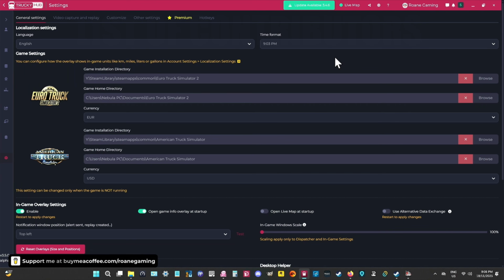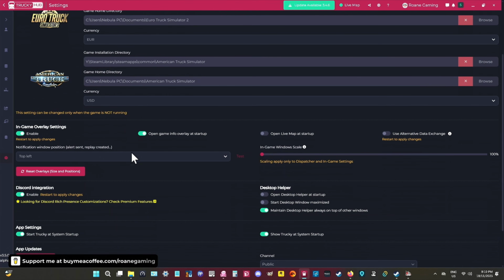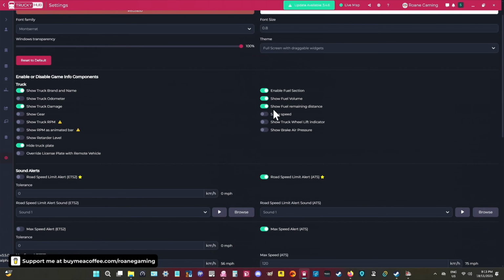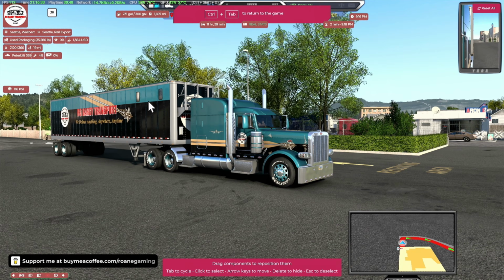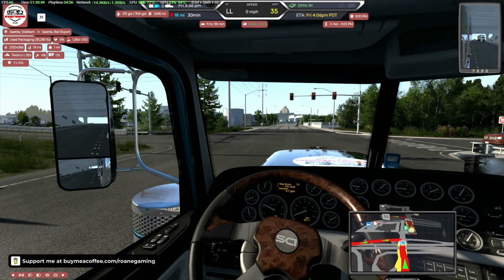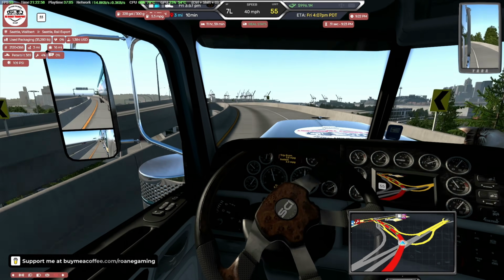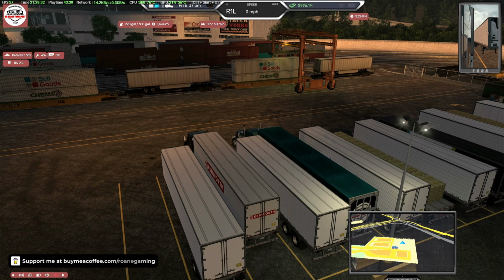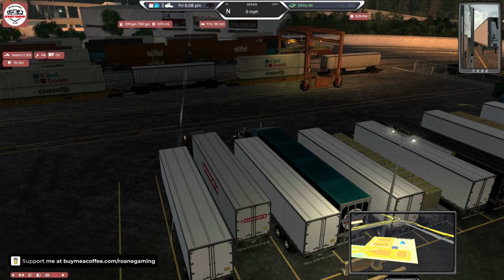How to Customize the Trucky Overlay | Complete ATS/ETS2 Setup Guide .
This is a re-upload due to audio sync issues

Unlock the full power of the Trucky overlay in American Truck Simulator and Euro Truck Simulator 2! 🚛✨
In this video, I walk you step-by-step through how to customize your Trucky in-game overlay, adjust draggable widgets, choose themes, set transparency, enable telemetry features, boost immersion, and avoid performance-heavy options. Whether you're new to Trucky or looking to optimize your setup, this guide shows you exactly how to personalize your HUD for the best driving experience.

👉 What you’ll learn:
• How the Trucky app + website work together
• Enabling and customizing the overlay
• Choosing themes, colors, font size & transparency
• Adding/removing widgets (fuel, damage, ETA, job info & more)
• Performance tips for low-end PCs
• How to position gauges anywhere on your screen
• Bonus insights for VTC owners using Trucky

Perfect for ATS/ETS2 players, sim trucking fans, and VTC managers wanting to level up their gameplay and immersion.

⚠ ATTENTION ⚠ : Always virus scan anything you download from the internet before you open them, not just game files like

🔥JOIN OUR VTC:🔥

🔥DISCOUNT GAMES:🔥

🔥GAME LINKS:🔥

🔥OTHER GREAT CONTENT CREATORS:🔥